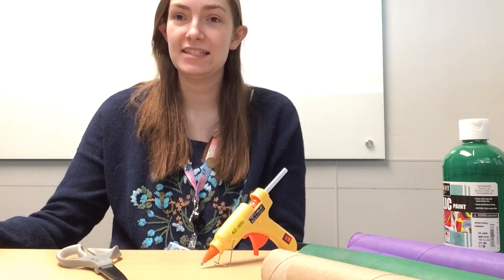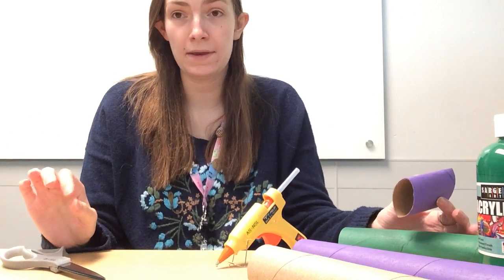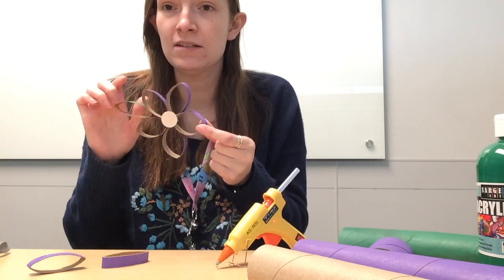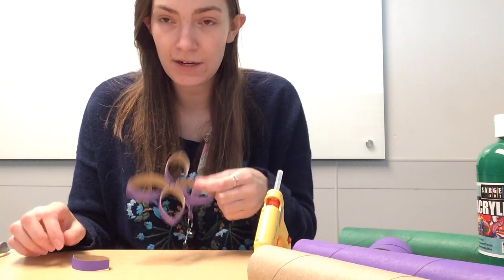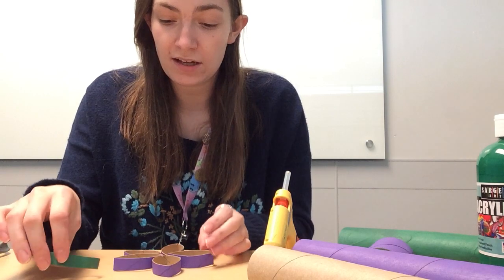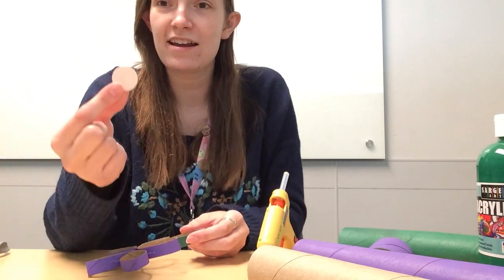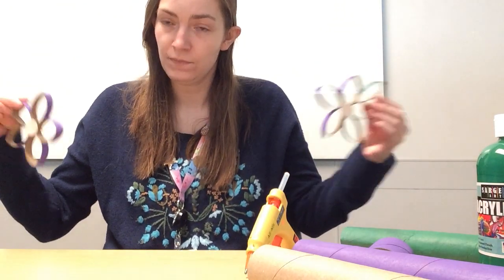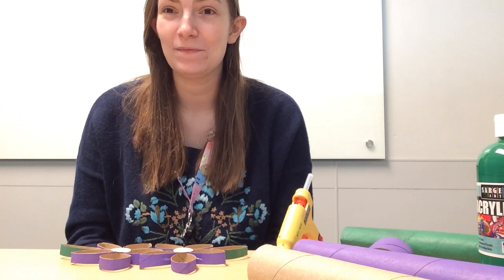Recycled Wall Art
In tonight's craft program for teens, we're making recycled wall art! Join Jennie as she explains on you can use paper towel tubes to make beautiful  floral art!

- Toilet paper or paper towel tubes
- A hot glue gun
- Scissors